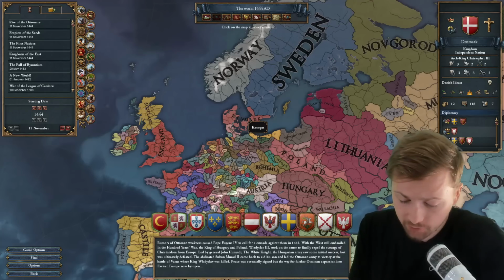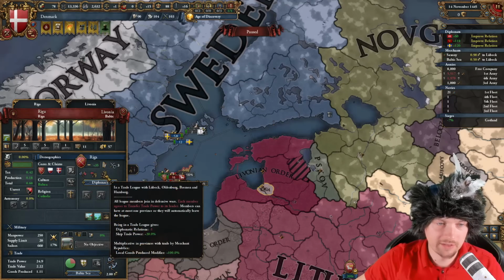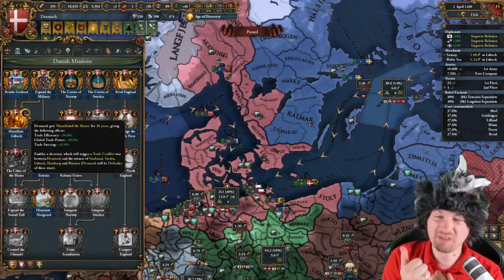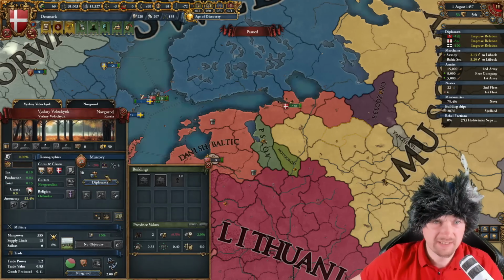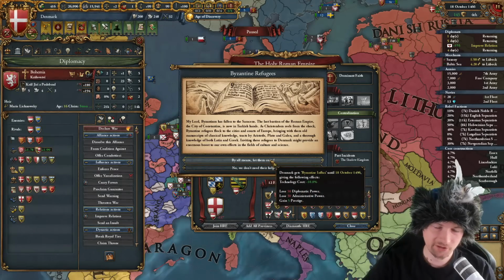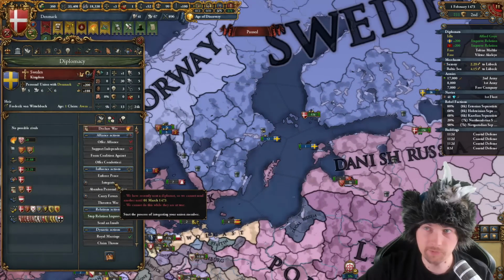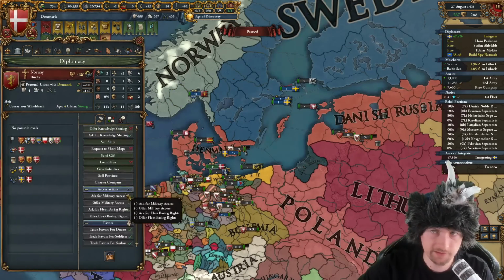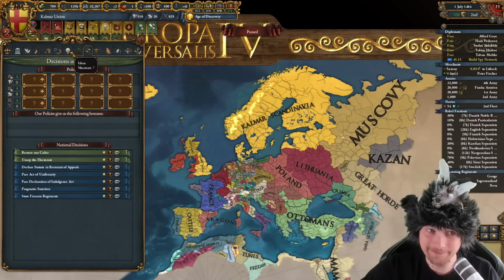EU4 Denmark, but I Made it Look UTTERLY BROKEN | Achievement Hunter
Paradox Interactive released a new 1.37 patch and Winds of Change DLC on 8th of May! Check this video to see how you can enjoy the new DLC while playing as the Netherlands.